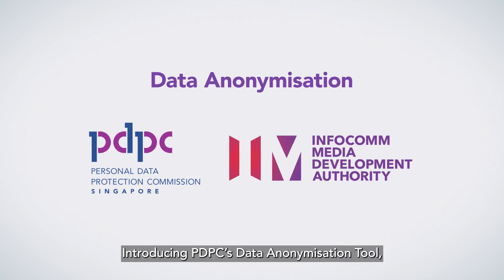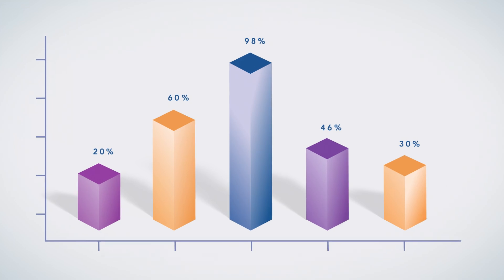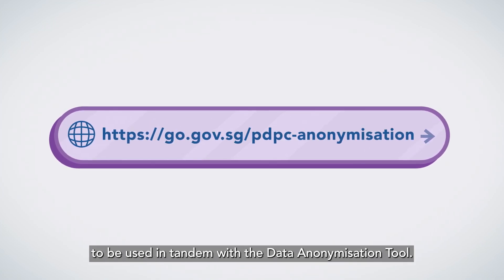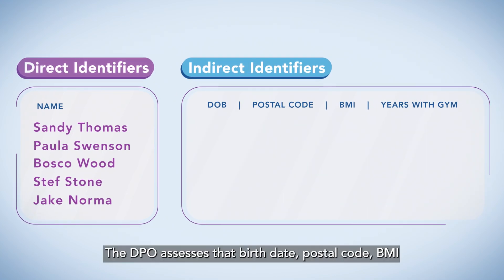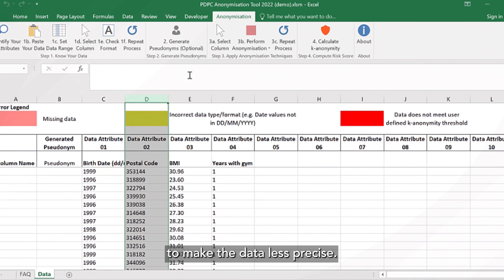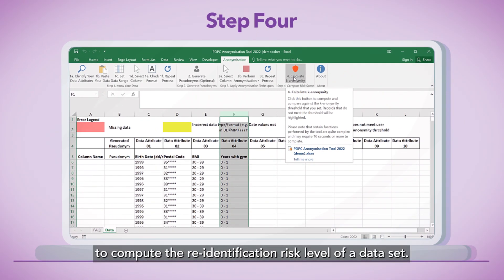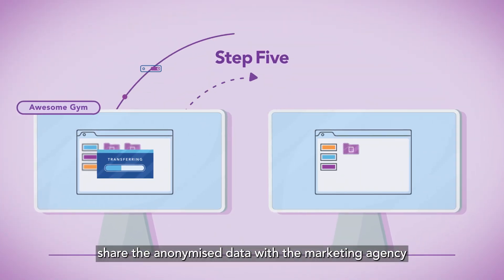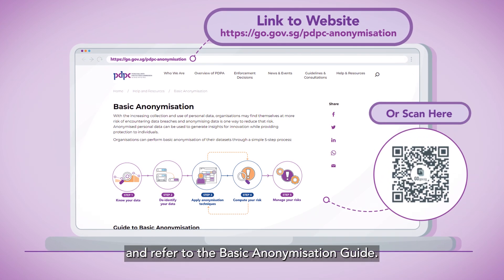Introduction to PDPC's Data Anonymisation Tool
As organizations collect and use more personal data, the risk of encountering data breaches increases. Data anonymisation can help you gain valuable insights from your data while protecting customer privacy.

In this introductory video, you'll learn how to use our free tool to transform simple datasets by applying basic anonymisation techniques.

For a deeper dive into anonymisation techniques, we have also published a Guide on Basic Anonymisation to provide practical guidance on how businesses can perform basic anonymisation and de-identification of various data sets.